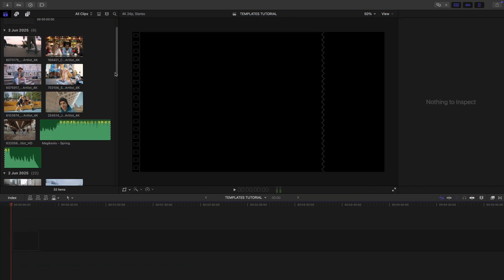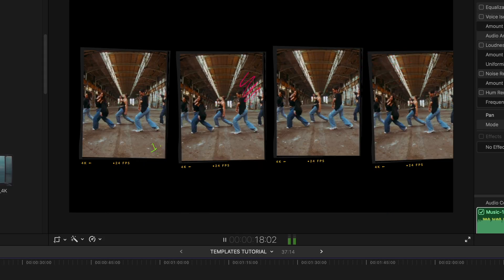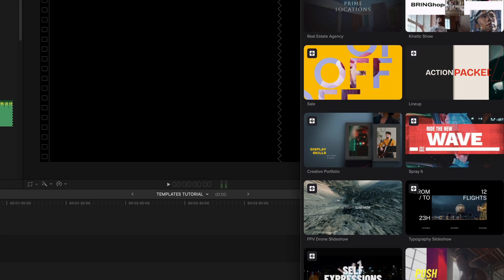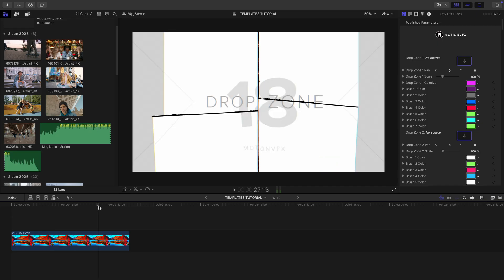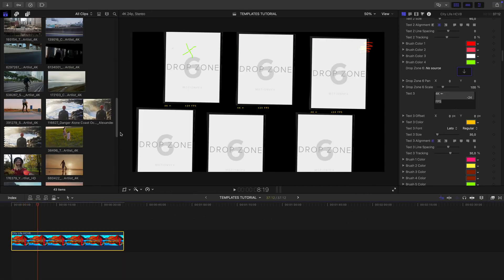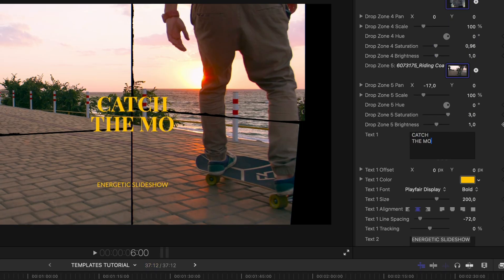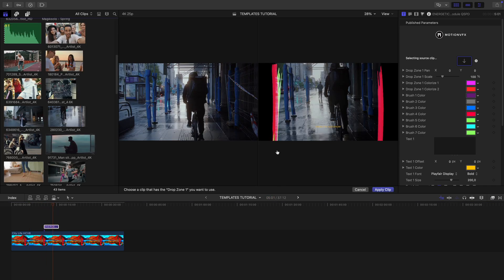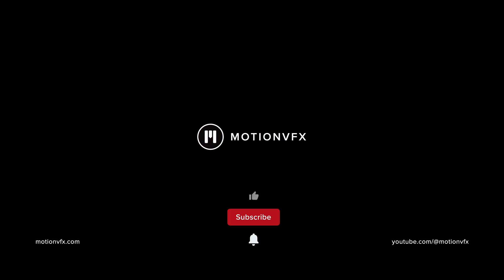Pro Edits in Minutes! — Discover Templates in DesignStudio — MotionVFX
Need an impressive edit, but don’t have time to make it from scratch? Tune in for a quick tutorial by Kam and see just how fast and easy you can create a pro-level edit using over 100+ templates in DesignStudio! Simply find the right template, drag and drop it onto your timeline, add footage, and customize it to your liking with separate elements.
And just like that, you have a polished, impressive edit in no time!